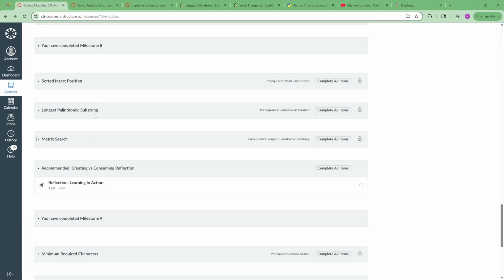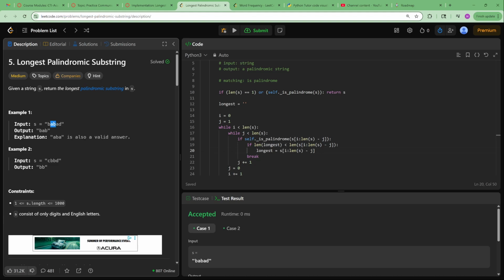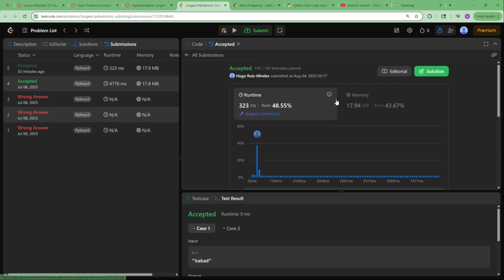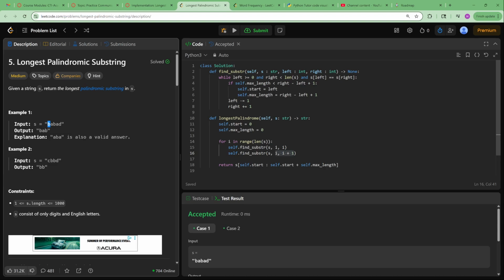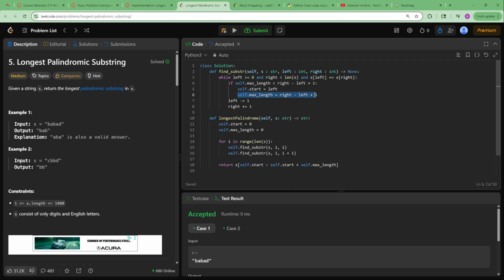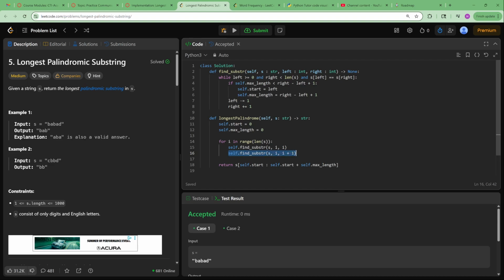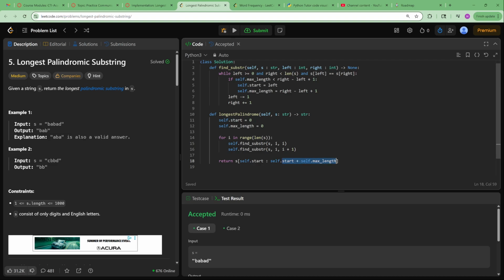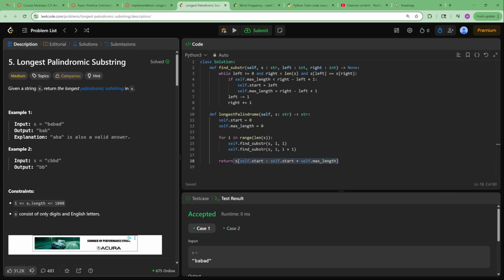Longest Palindromic Substring UMPIRE